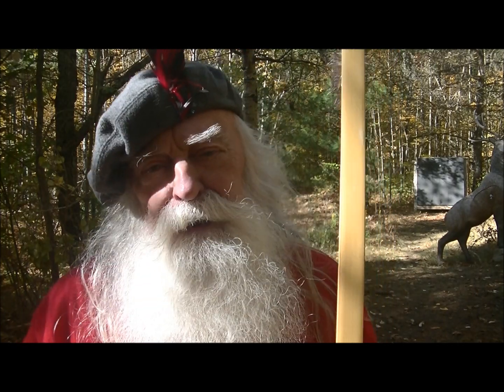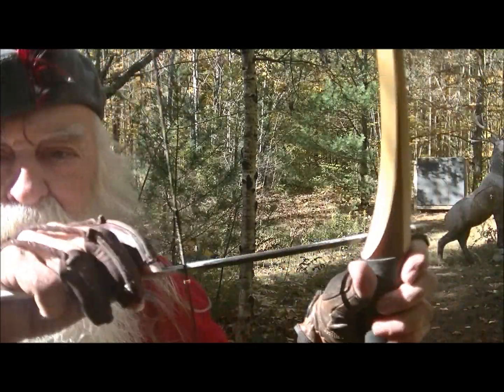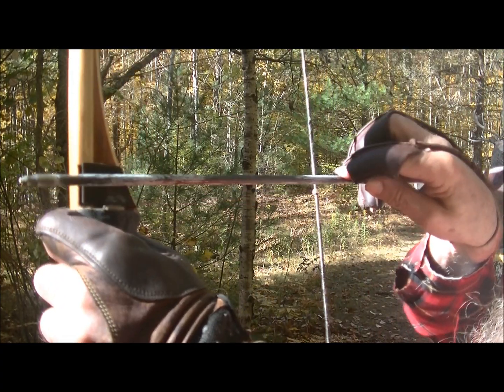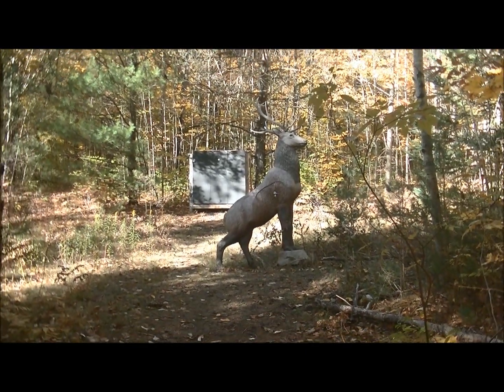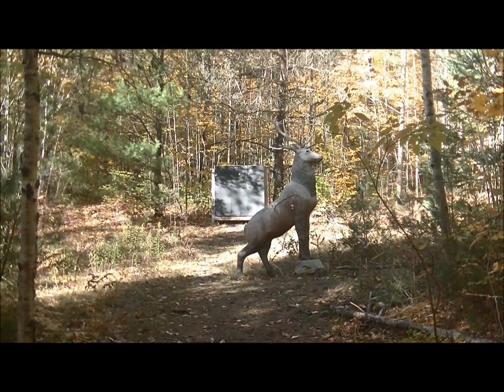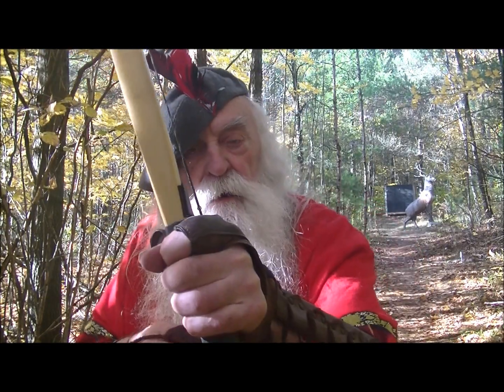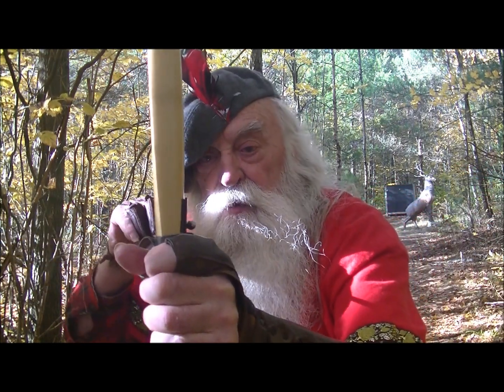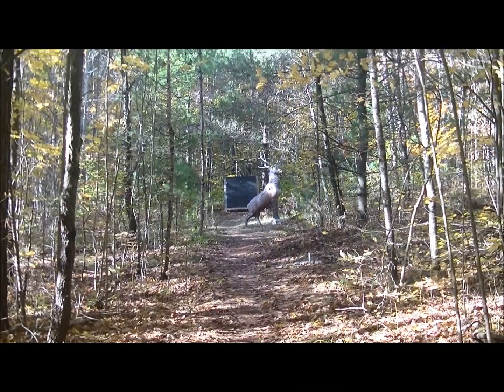HOWARD HILL AMERICAN LONGBOW ASTOUNDING REVELATION AT 45 DEGREES OF CANT NON REALITY TV WITH GARE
HERE I SOLVE A SHOOTING RIGHT PROBLEM BY CANTING MY BOW TO 45 DEGREES. THE PARADOX OF THE ARROW IS USED TO FLICK THE ARROW TOWARDS THE TARGET WHERE AS  A MORE VERTICAL BOW CAUSES THE PARADOX IN THE ARROW TO FLICK AROUND THE BOW AND SHOOT RIGHT. I TRIED REDUCING THE POINT WEIGHT FROM 200 TO 125 GR BUT STILL SHOT RIGHT.
THEN I TRIED BUILDING MY SHELF OUT BUT NOTICED ONLY A SLIGHT DIFFERENCE, BUT WHEN I TRIED A DEEP 45 DEGREE CANT I WAS RIGHT ON THE LINE.
A BONUS IN AIMING THIS WAY IS THE ARROW APPEARS TO BE CIMING STRAIGHT TOWARDS THE EYE AND JAW ANCHOR WHICH IS SIMPLY SIMPLER THAN AIMING INDIRECTLY. STILL GOT TO PRACTICE THOUGH. HARHARHAR